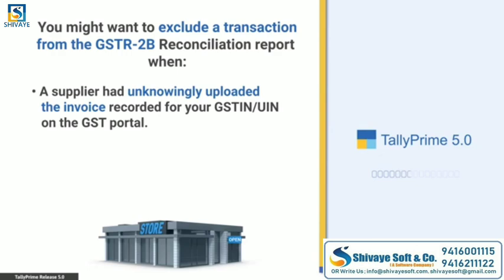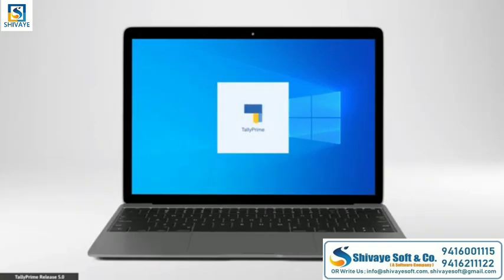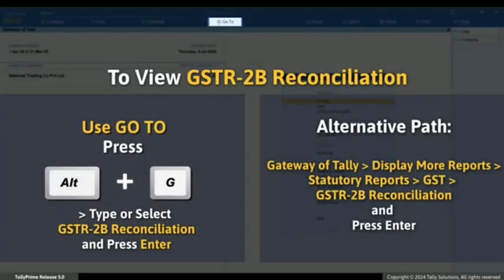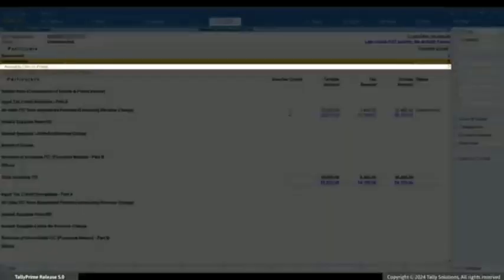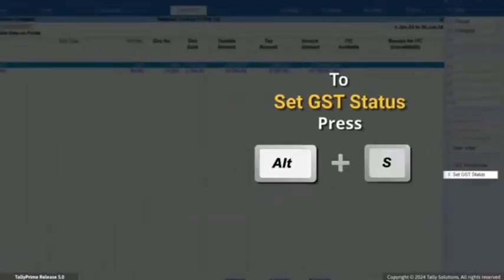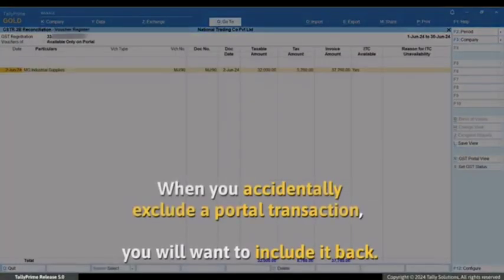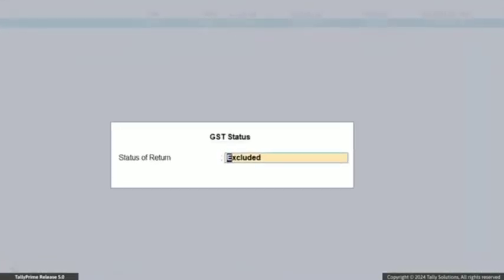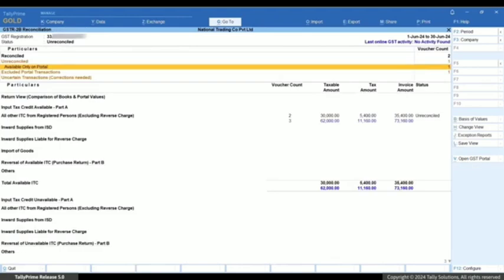TallyPrime 3*Certified Parter#tallysolutions